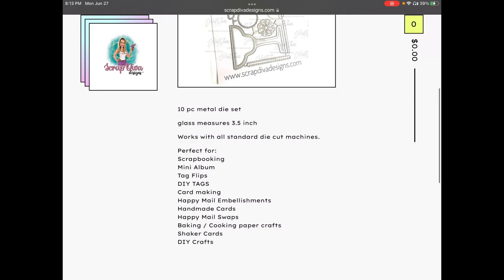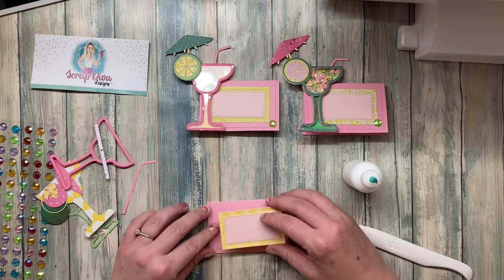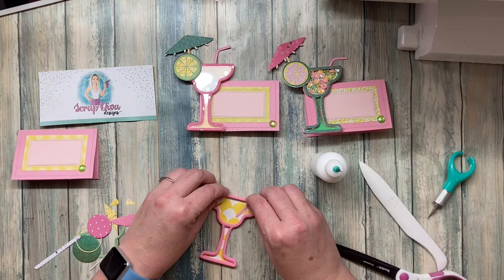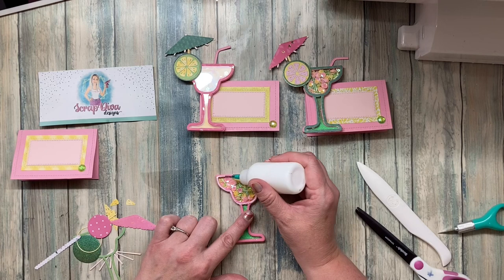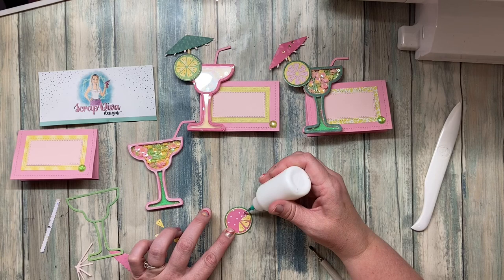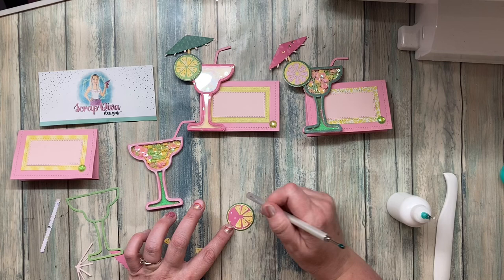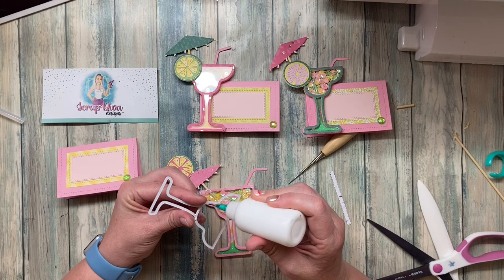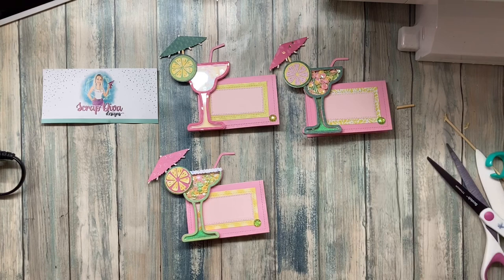Guest Designing for @ScrapDiva29 : Cocktail Shaker Glass Placecard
Supplies From Scrap Diva Designs

Other stuff I used in the video…

Jewel Picker

Finger Blade

Glue Bottles